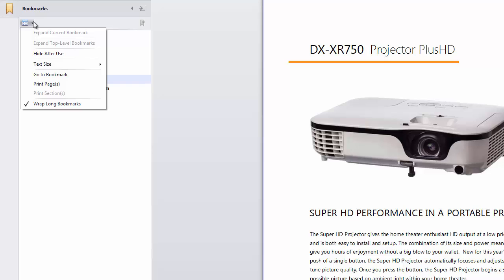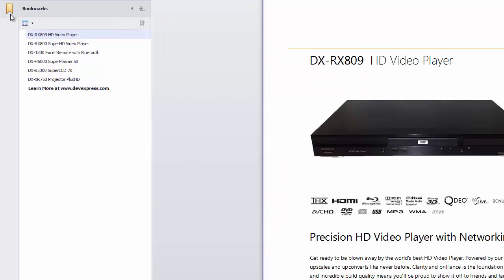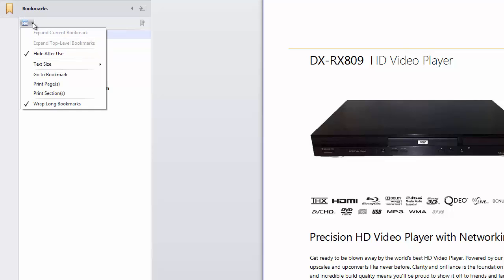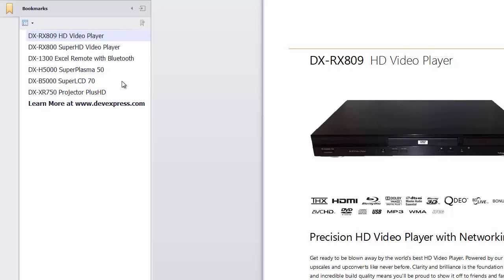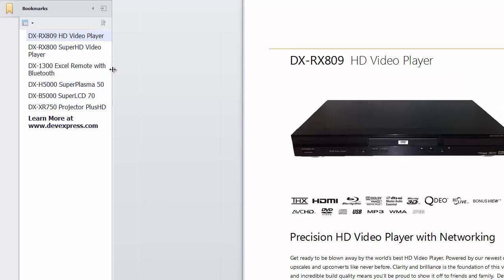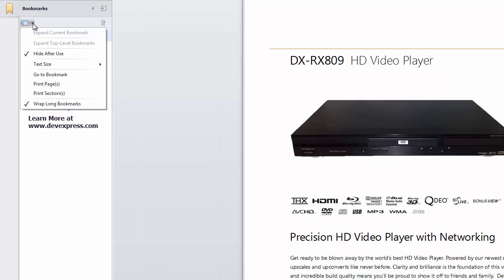DevExpress WinForms & WPF PDF Viewer: Bookmarks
DevExpress PDF Viewer controls include a comprehensive collection of document navigation options: Bookmarks, Links, Navigation Pane (customizable document navigation UI), Page Thumbnails, and Ribbon UI.